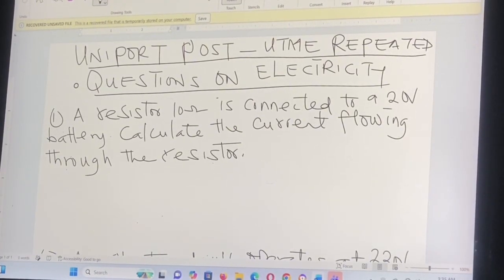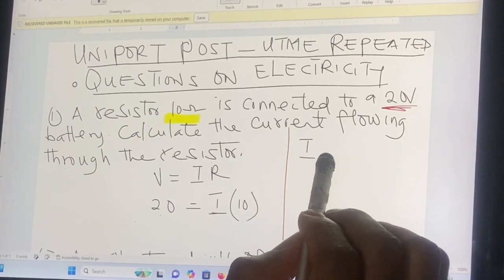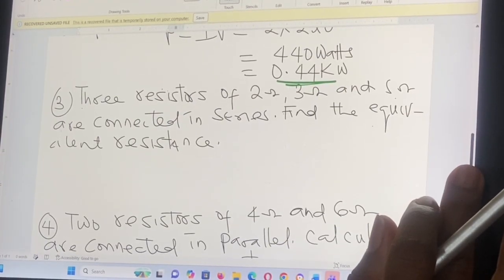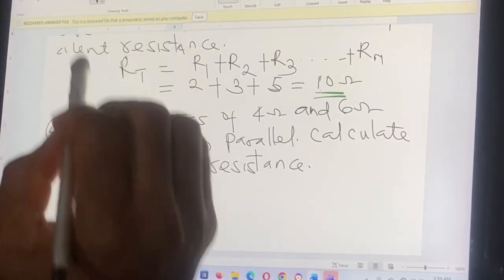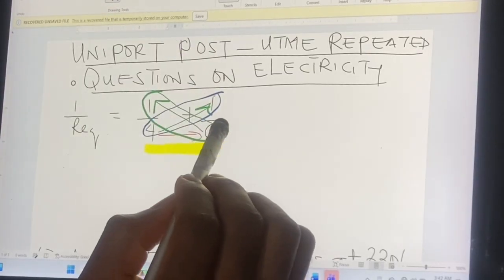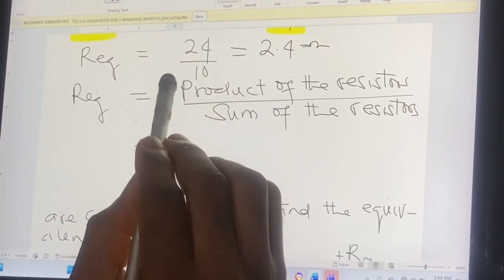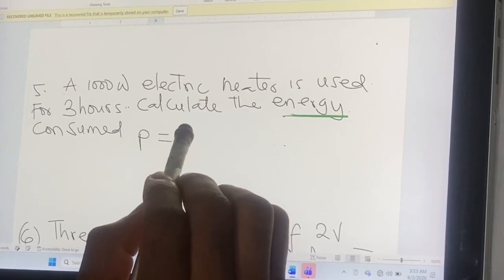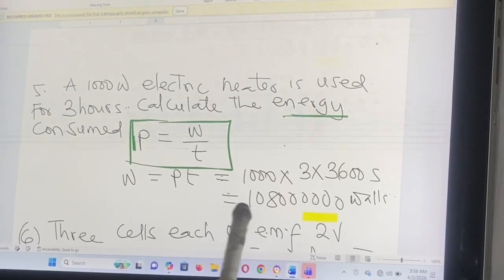UNIPORT 2026 POST UTME EXPOSED QUESTIONS ON ELECTRICITY PART -1